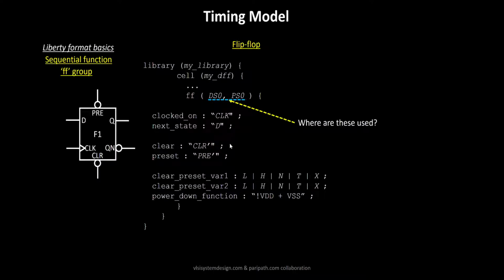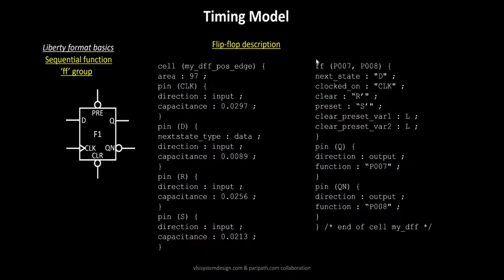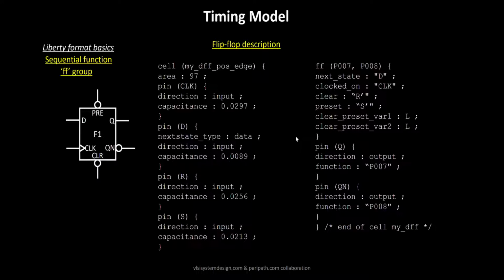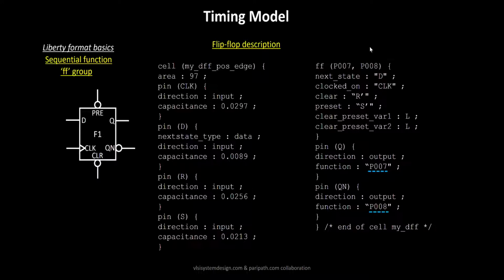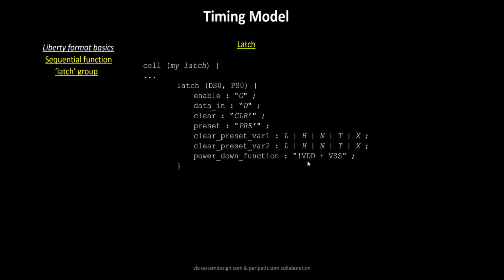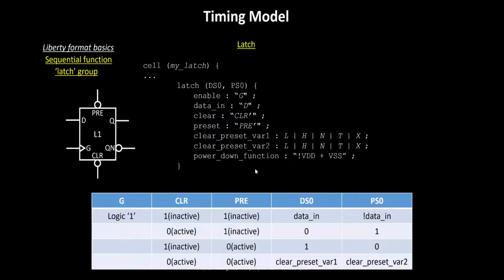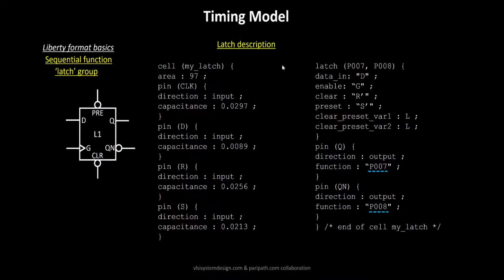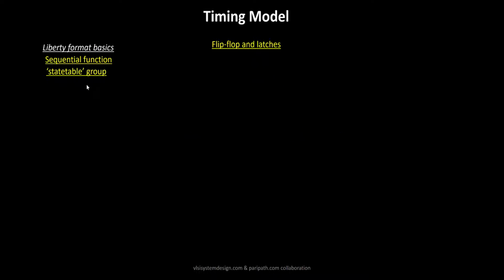L35 LatchModelInLatchGroup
Digital circuit characterization and models for timing, power, noise and variation
Characterization and Modeling of Digital Circuits by Rohit Sharma
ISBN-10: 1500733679